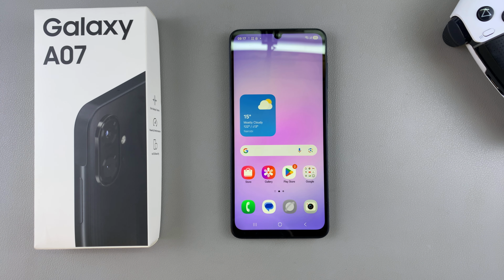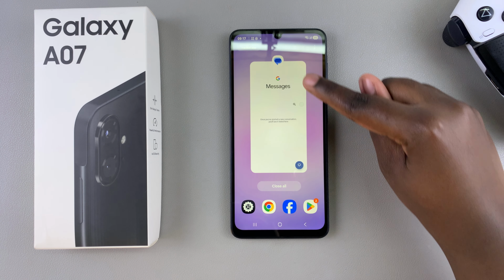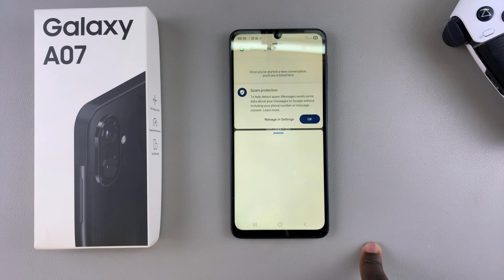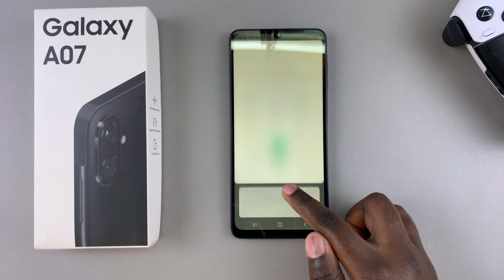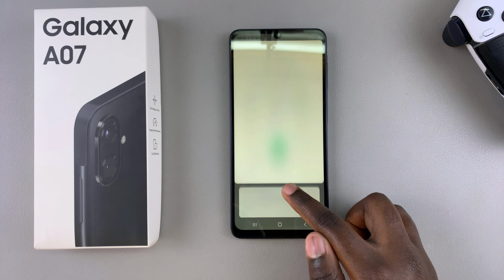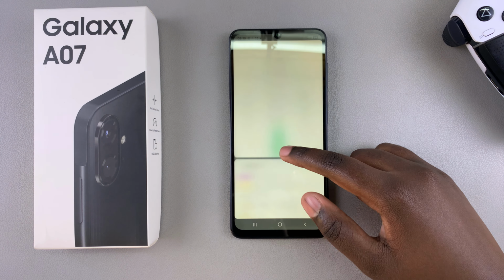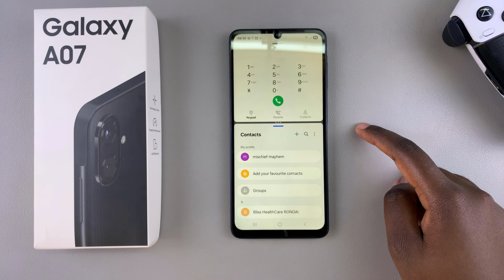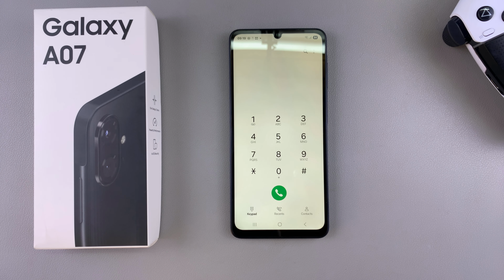Samsung Galaxy A07: How To Split Screen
In this video, we'll show you how to use Split Screen Mode on your Samsung Galaxy A07. This is ideal for multitasking, as you can run two apps side by side without needing to switch between them constantly.

How To Use Split Screen Mode On Samsung Galaxy A07:

Step 1: Begin by opening the first app that you want to use. This could be anything, such as a messaging app, browser, or social media platform.

Step 2: Tap on the Recent Apps button (three horizontal lines), located at the bottom-left of your screen. In case you have gestures enabled, you can swipe up from the bottom and hold for a few seconds. This will display all the apps you’ve recently used.

Step 3: In the Recent Apps screen, find the app you want to use in Split Screen. Tap on the app icon at the top of the app’s preview window. A menu will appear with several options. Tap on "Open in Split Screen View".

Step 3: Once the first app is placed at the top of the screen, your app drawer will open automatically. Select the second app you want to use. The second app will now appear on the remaining half of the screen.

Step 4: You can adjust the size of the two apps by dragging the divider bar in the middle of the screen. Move it up or down to resize the apps according to your preference.

Step 5: To change the apps that you're using in split screen, tap on the mini bar, at the top of any app you want to change. From the resulting menu, select the app grid.

You will be presented with the app drawer. Select the app you want to switch to and the changes will apply immediately.

Step 6: To exit split screen or close an app you no longer want to use, tap on the mini bar once again on the app you want to close, then tap on the "x" icon.

You can also tap on the full screen icon (diagonal line with two arrows) to view the app in full screen. Alternatively, you can use the divider bar and drag it up or down depending on which app you want to close.

Note: Some apps like don't offer split screen. However, you can still use a workaround to use them in split screen. This workaround can apply to apps like Instagram and Netflix.

Official Samsung Store On Amazon

Cell Phone Tripod Adapter